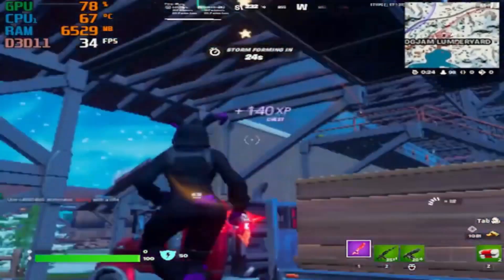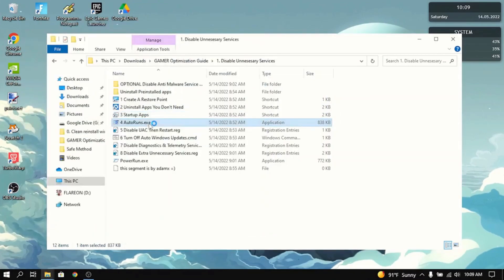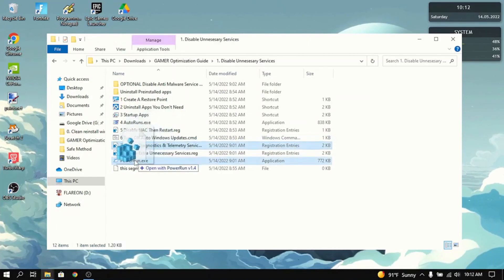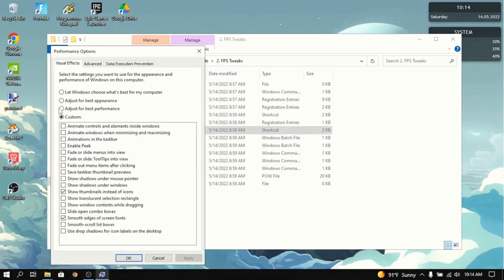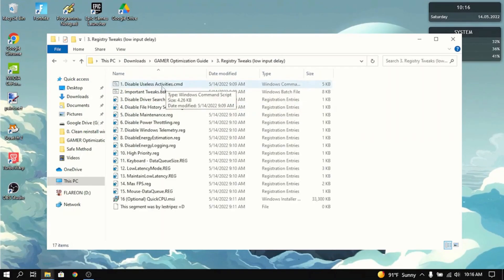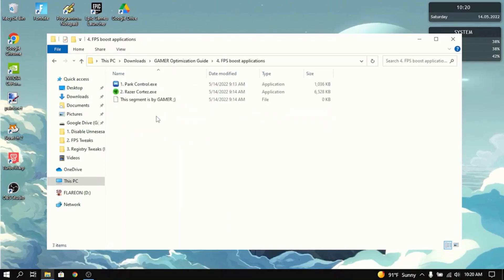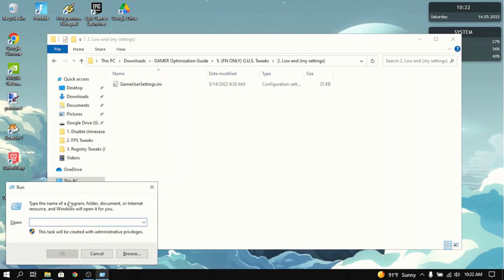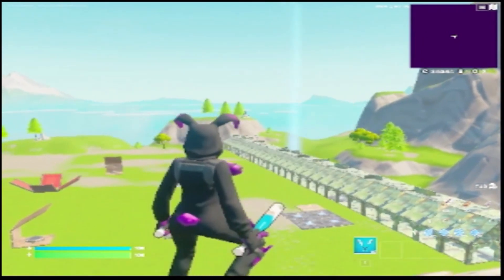How To INCREASE FPS In Fortnite SEASON 4! [LOW END]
Today i will show you how to get MAXIMUM FPS in fortnite on a Low End PC!
Download Links

3D Res: 57%
performance mode on
all other settings lowest
CPU: Intel core i3 5020U 2.2 GHZ
GPU: Intel HD 5500 [128mb vram]
RAM: 6gb
500 GB Hard drive
60hz display